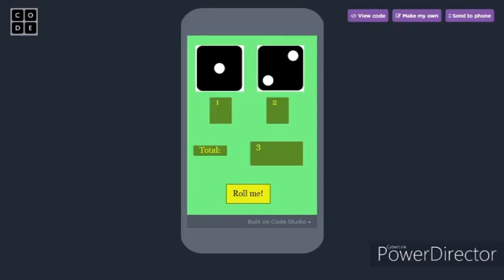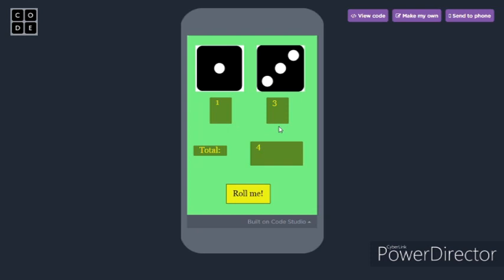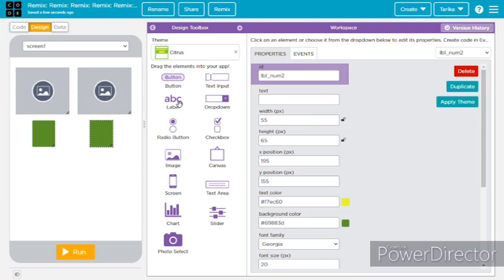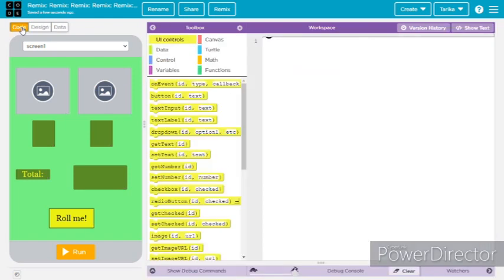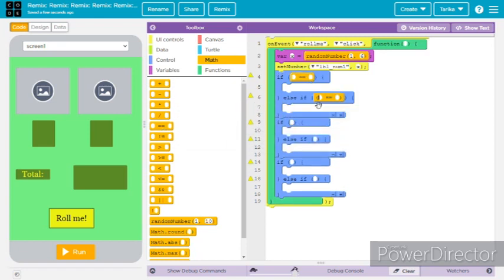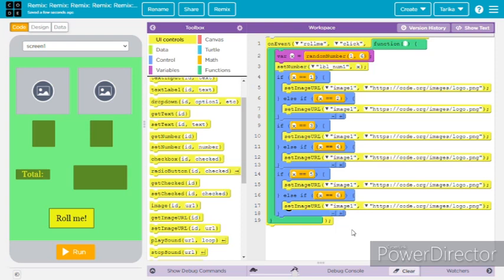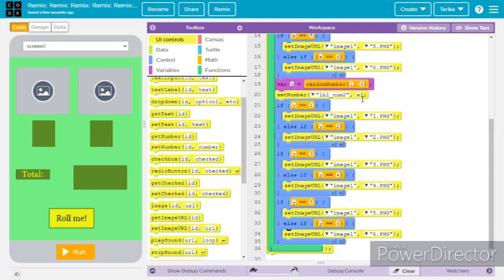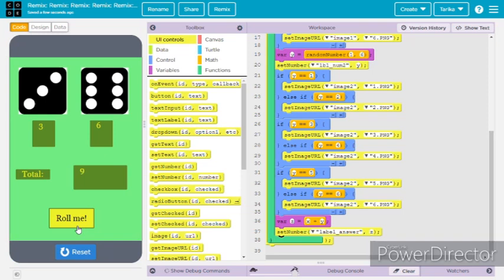ITS DICEY PART - 2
HELLO GUYS !!!
IN THIS VIDEO I HAVE TAUGHT YOU HOW TO DEVELOP YOUR OWN SIMPLE APP (ITS DICEY 2 ).
IF YOU ALSO WANT TO USE THIS SAME APP CLICK ON THE BELOW LINK AND GET STARTED